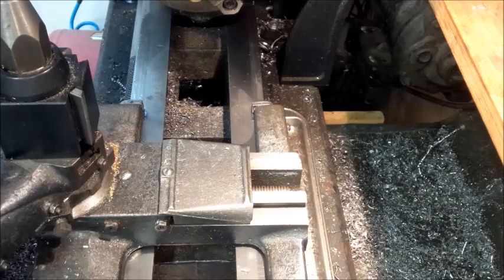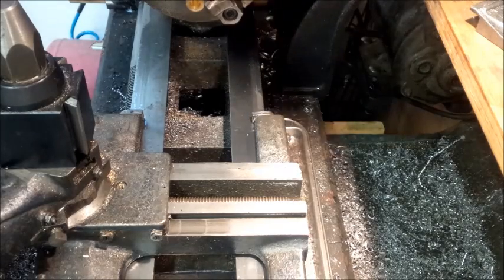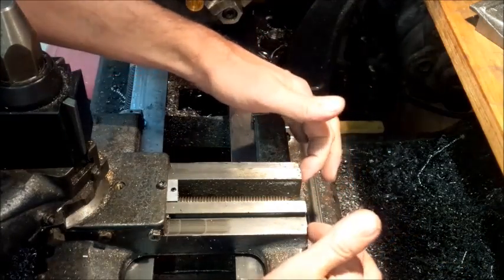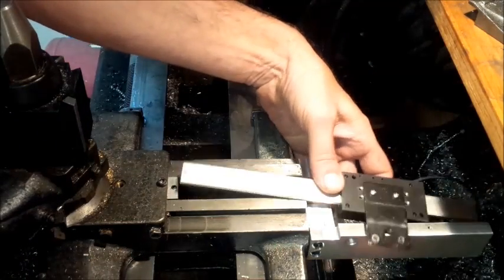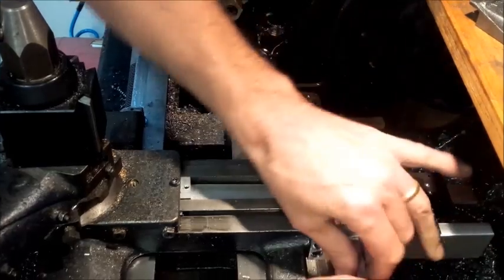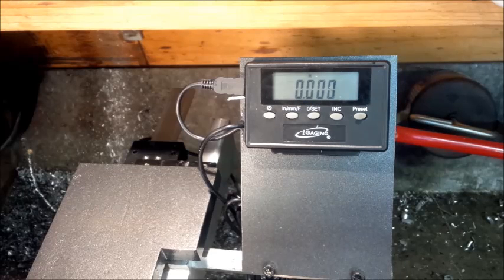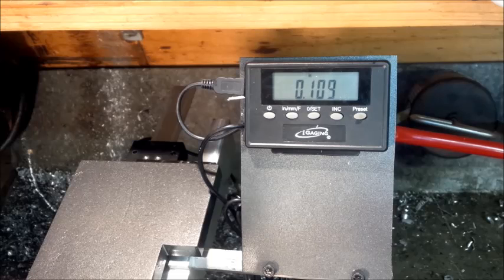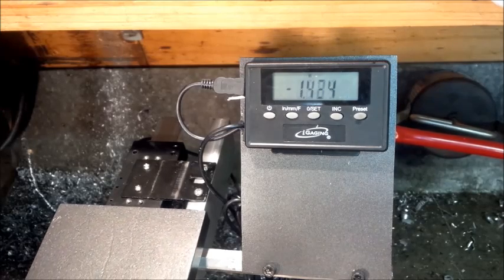X-axis DRO for my Atlas th54 lathe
I've been having problems hitting the mark sometimes when turning parts. Wear on the leadscrew is to blame for the dial misreadings so I got an iGaging DRO and mounted it to the cross slide.

I said it was a 12" gauge but in reality is is a 6"